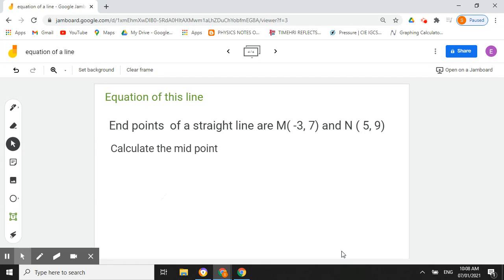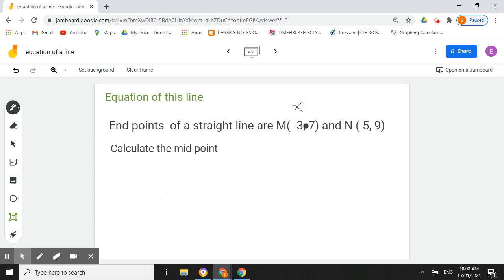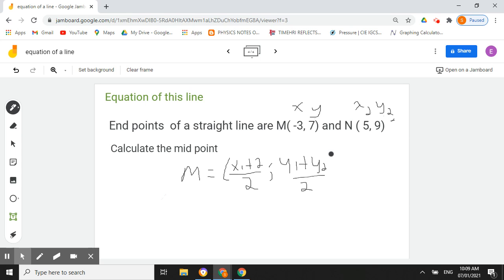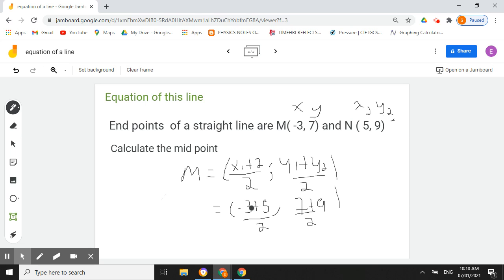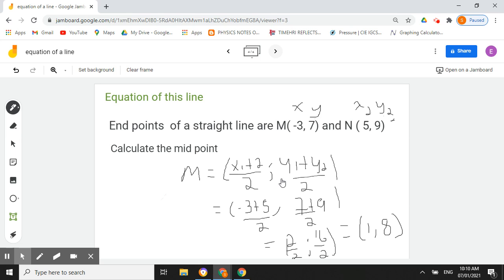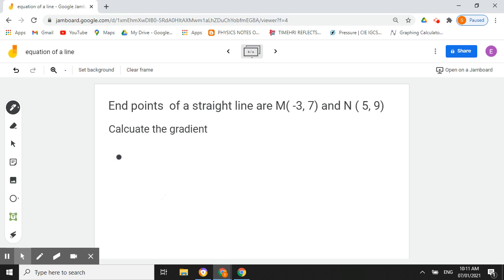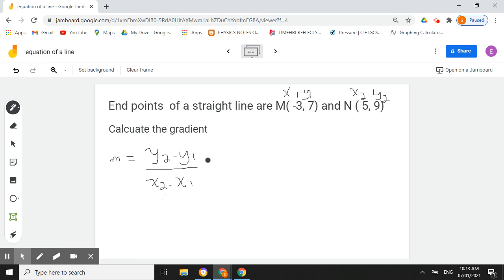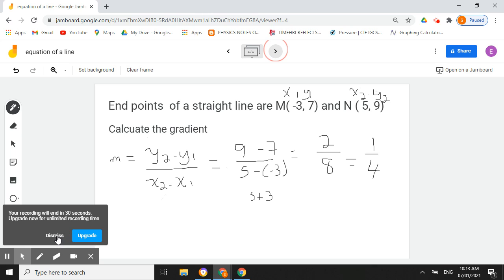Finding the midpoint of a straight line